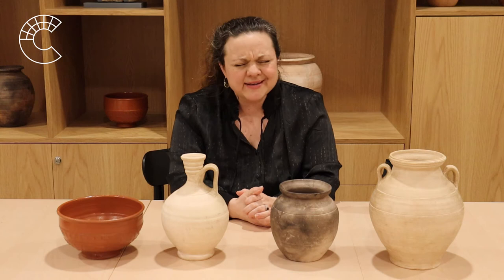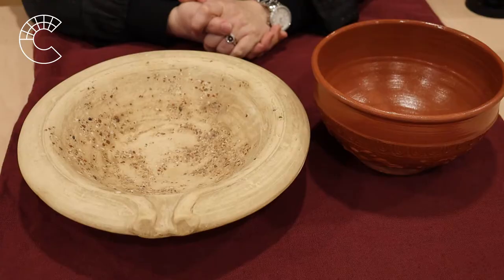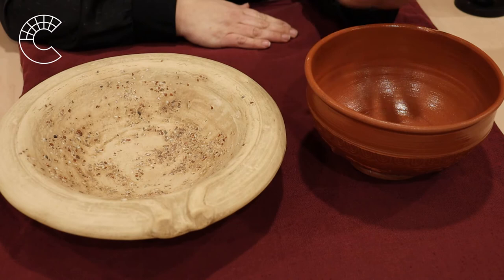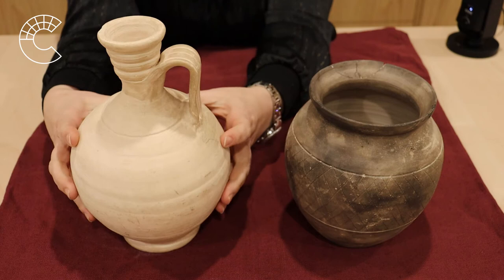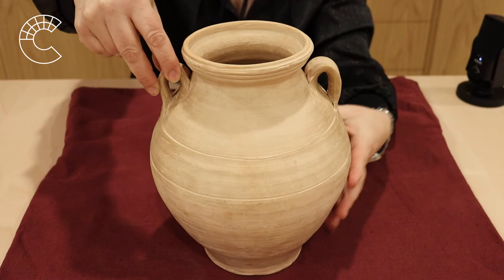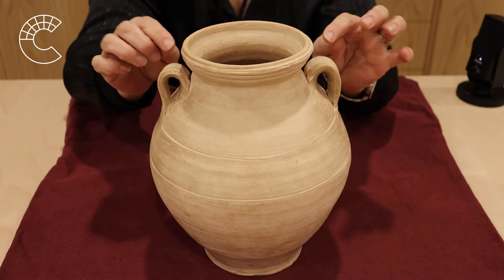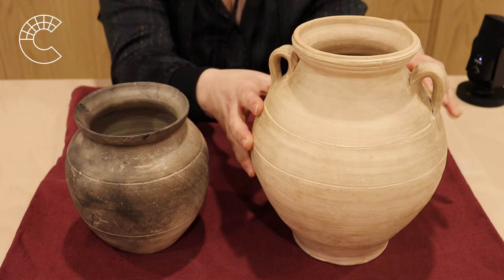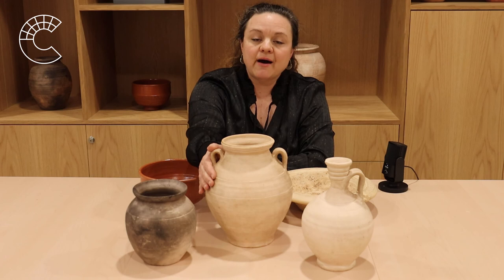Home Digs Pottery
Why is Roman pottery so interesting to archaeologists? Find out with our latest Home Digs!